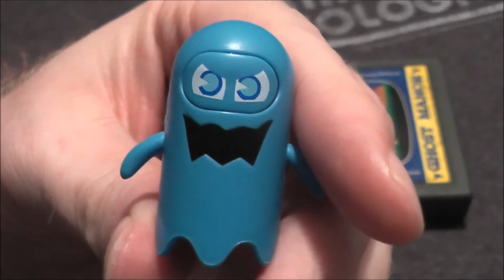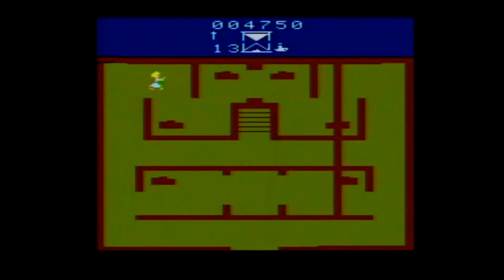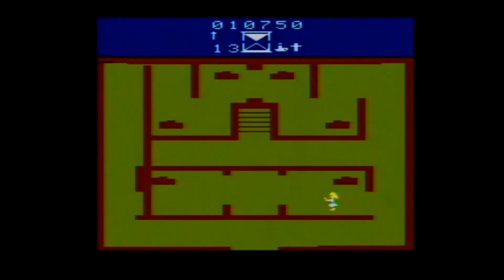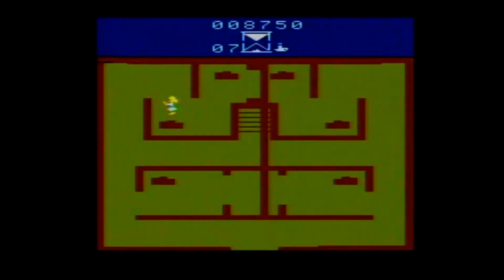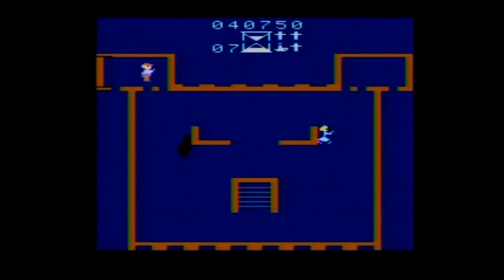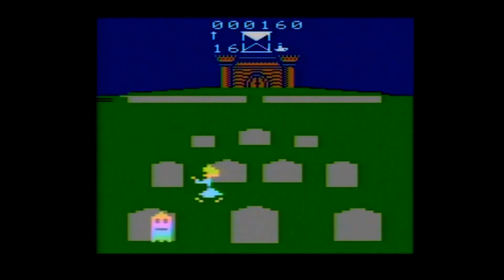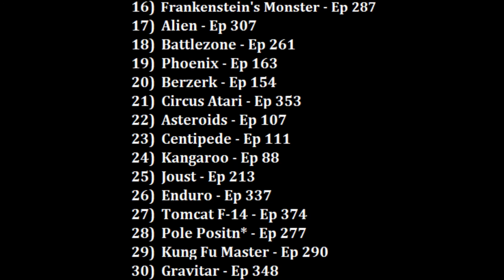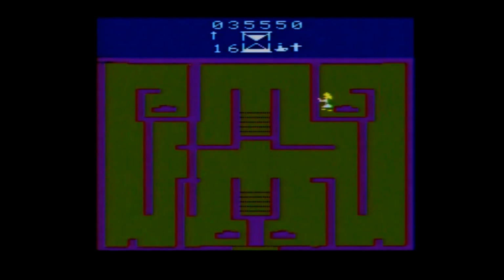Ghost Manor Atari 2600 Review - The No Swear Gamer Ep 380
Today’s Atari 2600 game review covers Ghost Manor by Xonox.